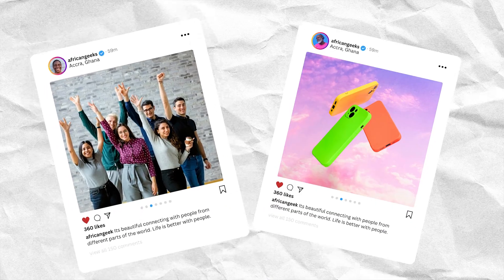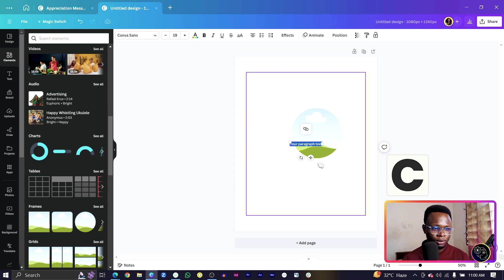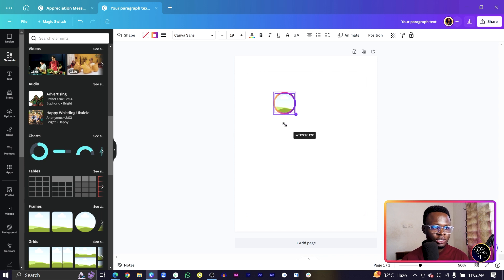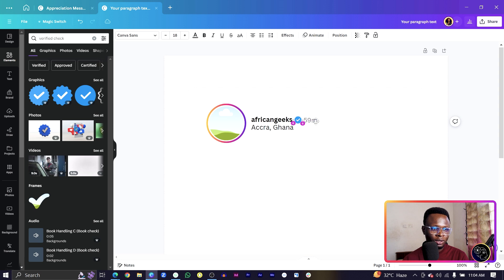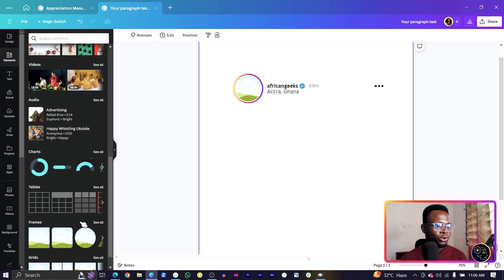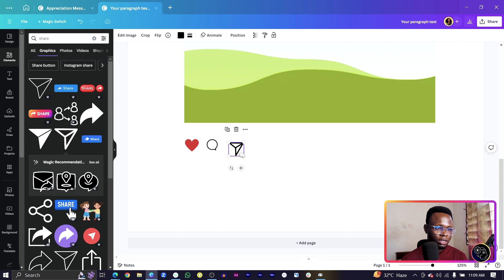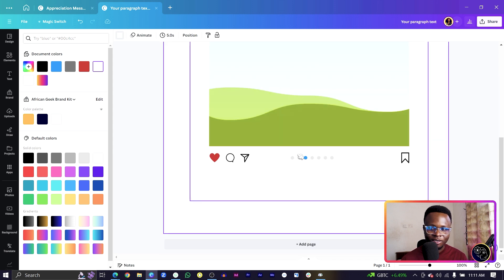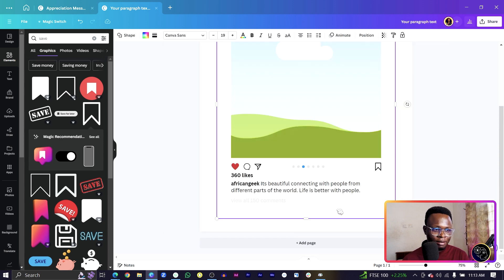Easy Instagram Mockup Design in Canva - Canva Tutorial for Beginners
In this video, you will learn how to make an Instagram Mockup design in Canva to give your clients a feel of how their designs will look when shared on Instagram. This tutorial is targeted at beginners in Canva.